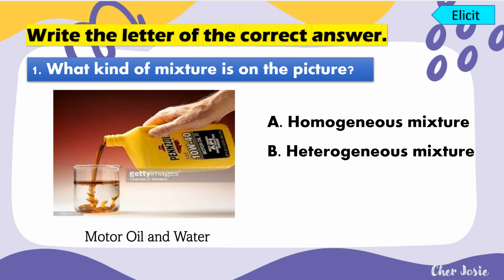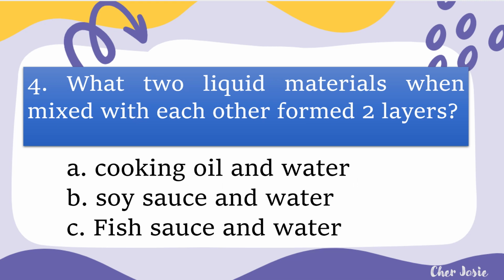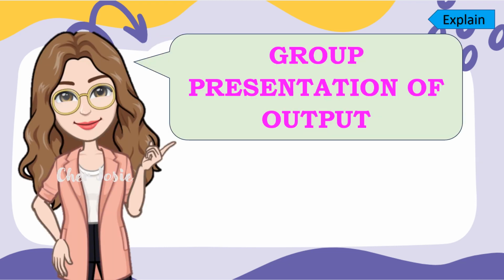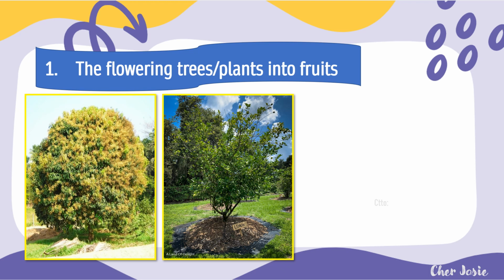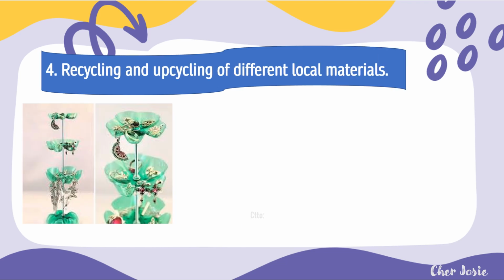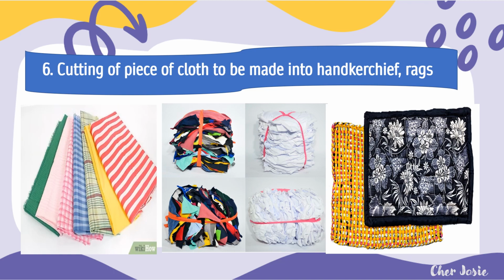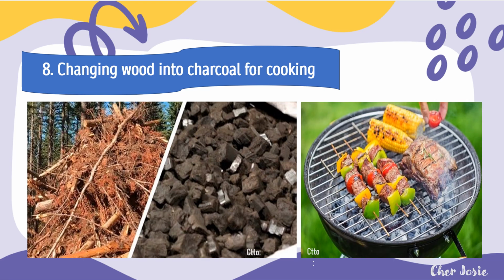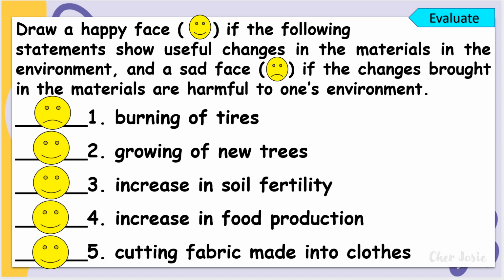Science 4 Quarter 1 Week 8 Useful Effects of the Changes in Materials -MELC Based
Hello everyone! Thank you for visiting my channel. Stay safe and God bess